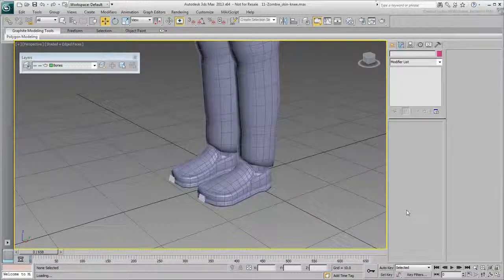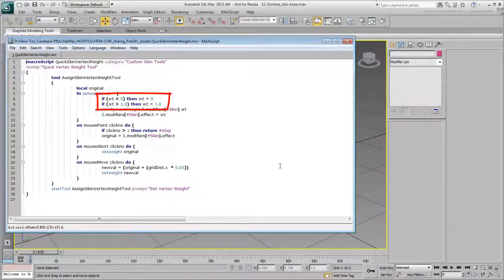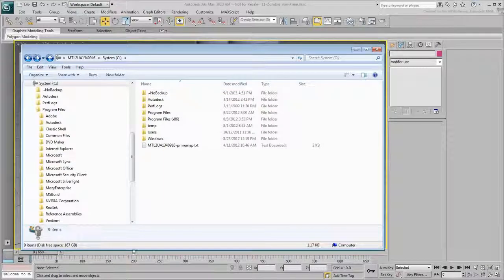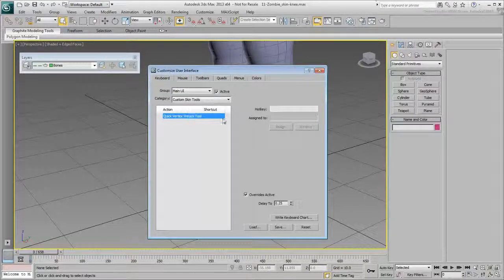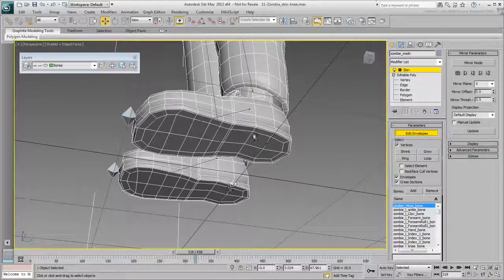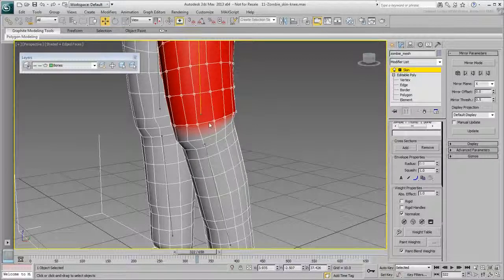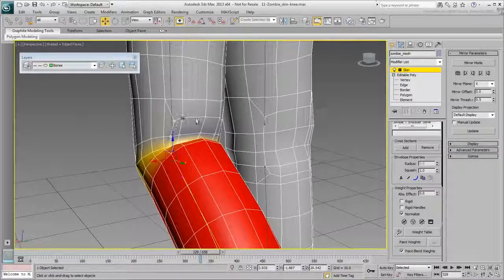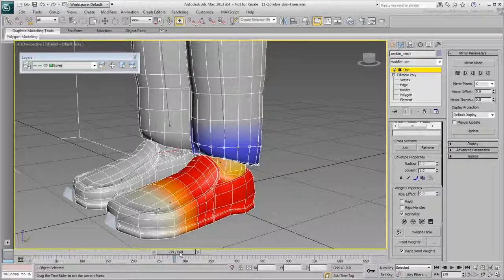Skinning the Character - Part 3 - Quick Weighting Script